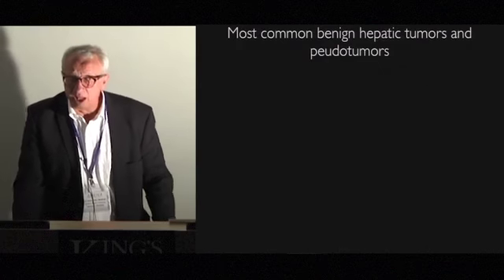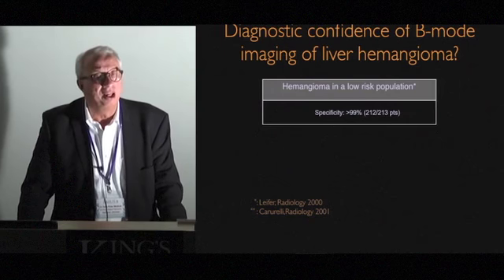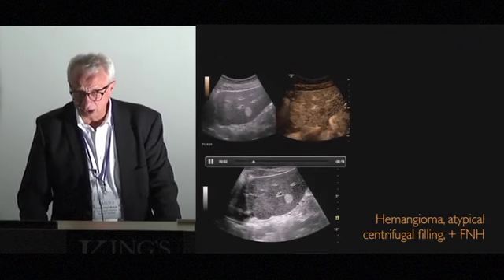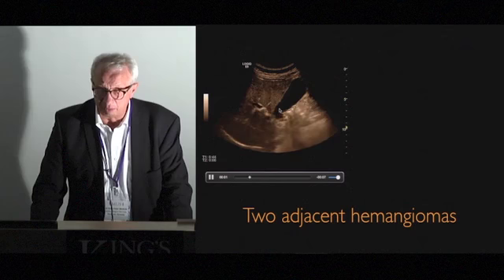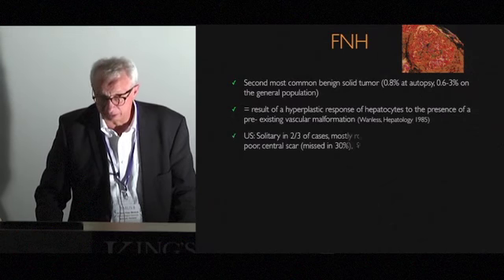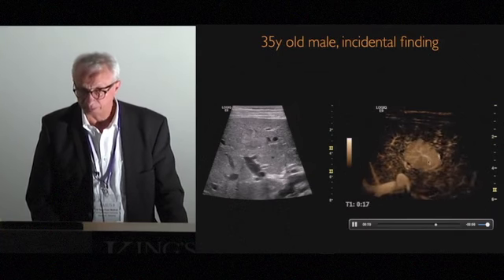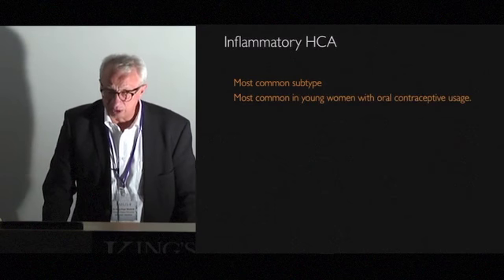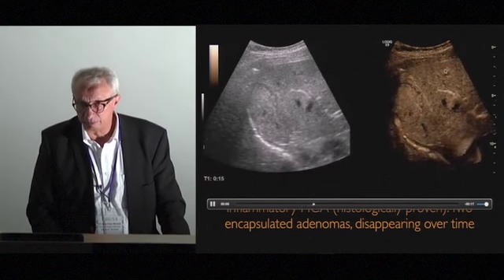Benign Focal Liver Lesions